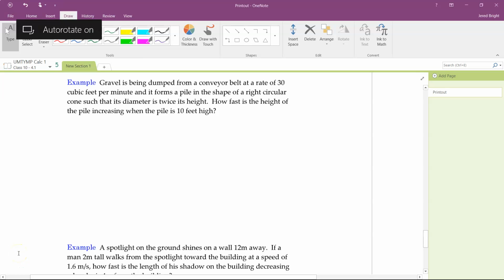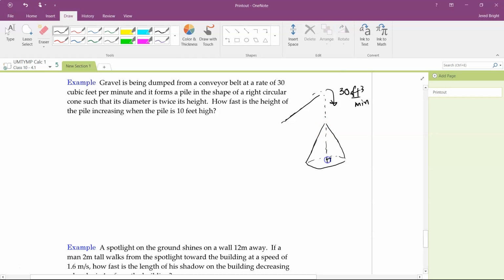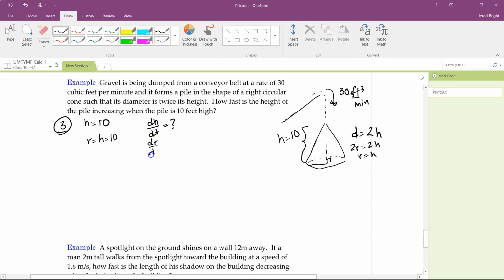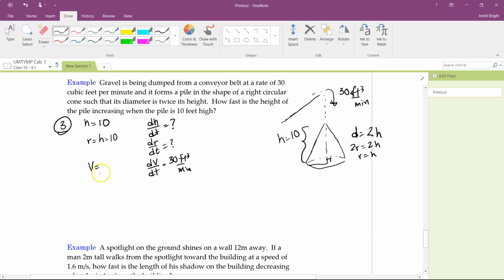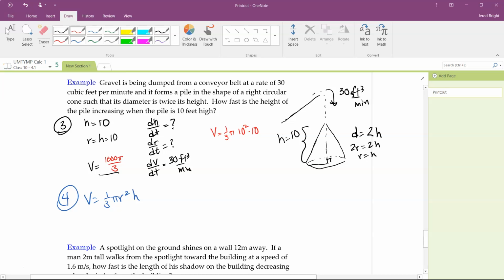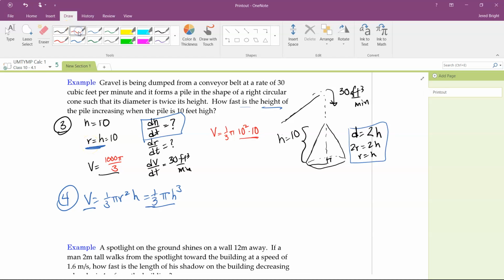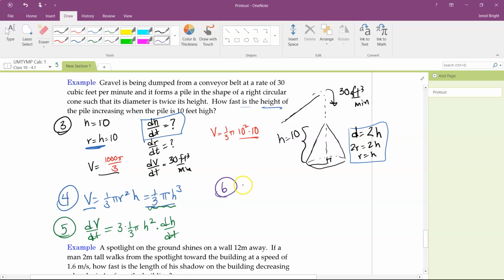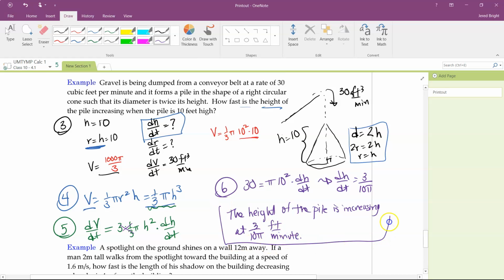10-4 Cone Example